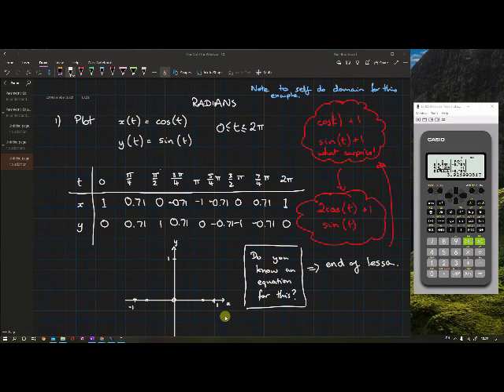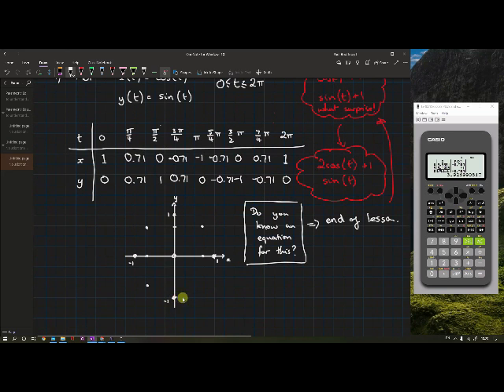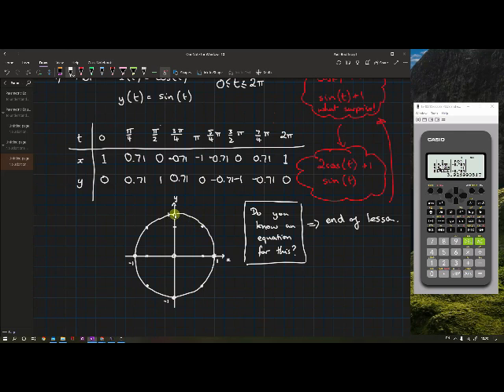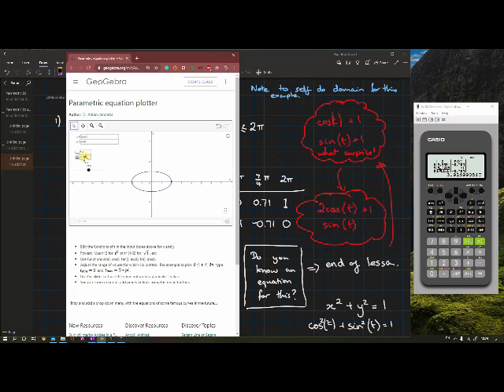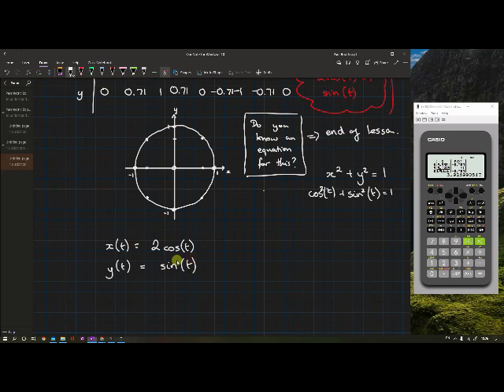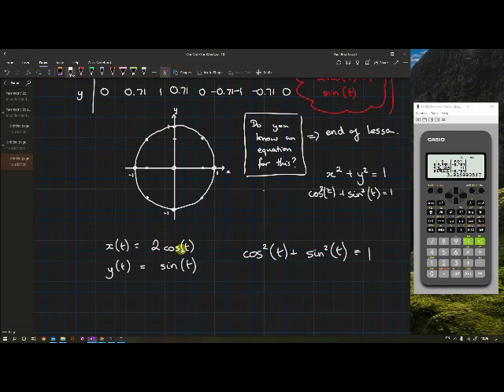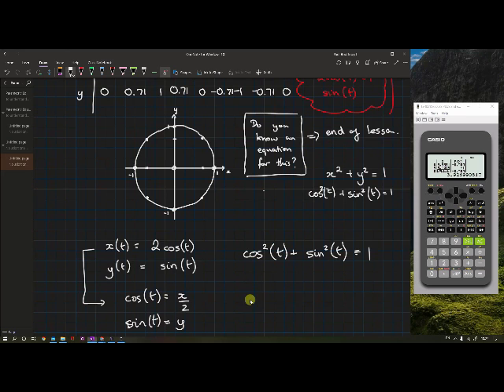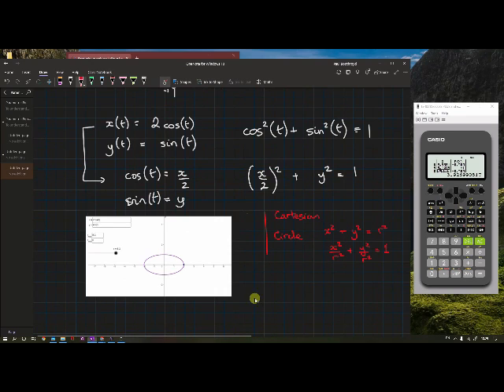P4 3 2 1 IntroTrigFunctions Circles